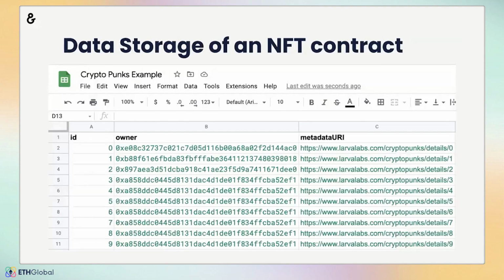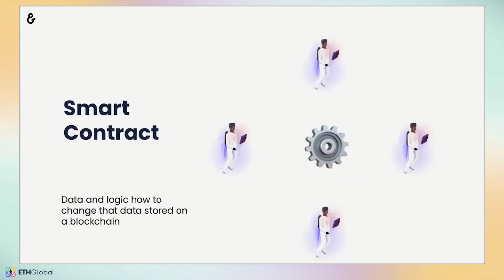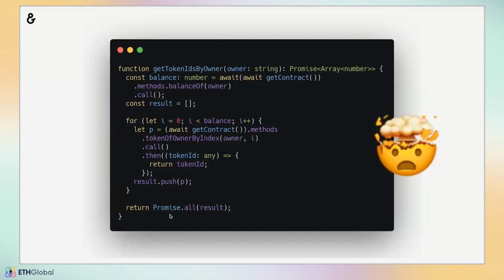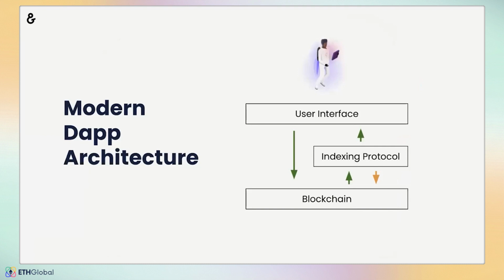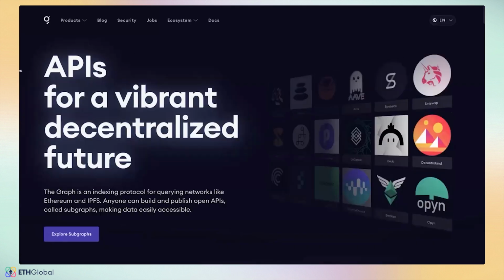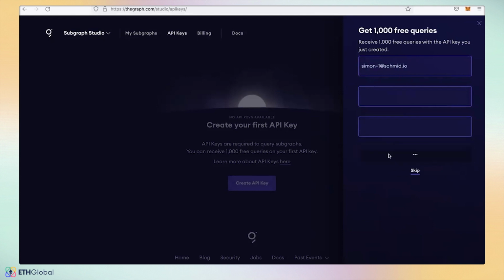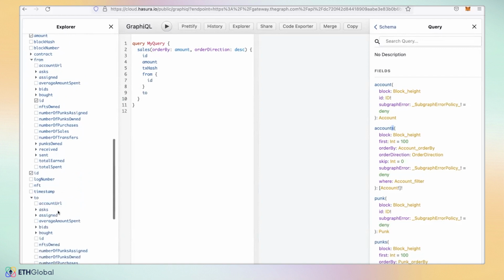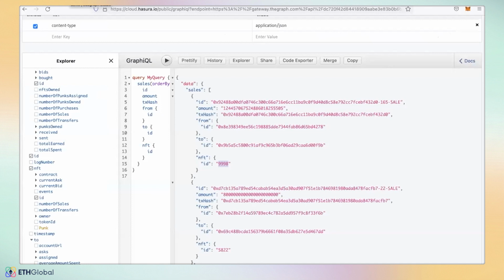The Graph 🛠 Querying and Indexing Smart Contract Data on Ethereum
Join Simon Emanuel Schmid from The Graph for a talk titled "Querying and Indexing Smart Contract Data on Ethereum".